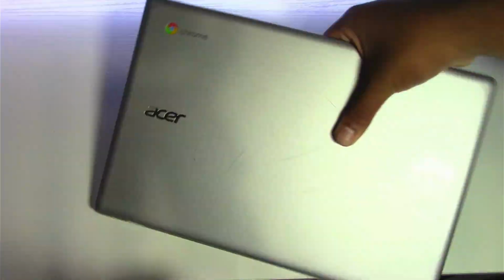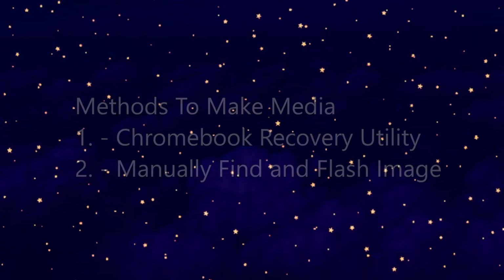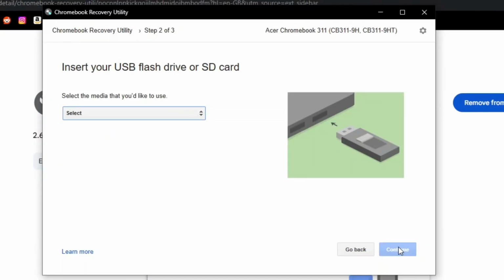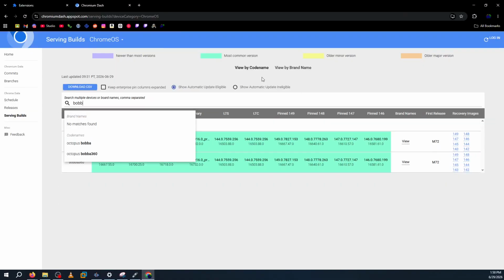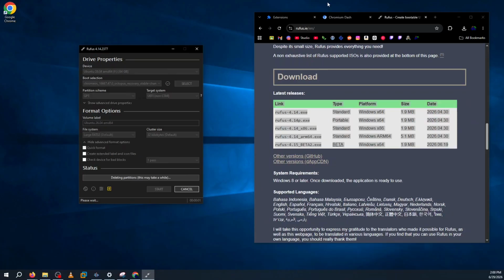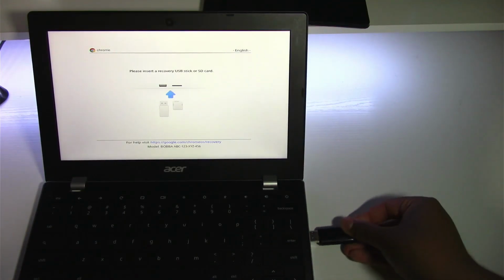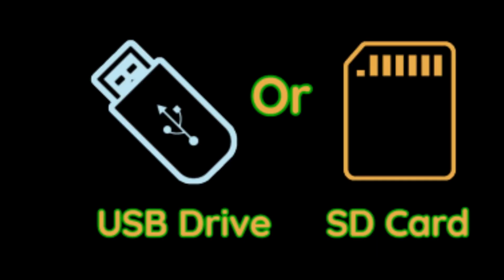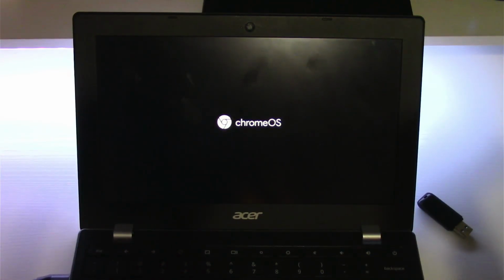Fix This Fast! "ChromeOS is Missing or Damaged. Please remove all connected devices and start"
In this video, I will show you how to fix this error with 2 methods. "Chrome OS is missing or damaged. Please remove all connected devices and start recovery" The methods are a utility or flashing image. You Will Need Either a USB Drive or SD Card aswell as a second computer. Method 1 can work on any computer with a chrome based browser but Method 2 needs a Windows computer.
Anyways sit back, relax, and enjoy the video!

⏳ Chapters ⏳
0:00 Intro
0:27 Tools Needed
0:53 Media Method 1 - Recovery Utility
3:02 Media Method 2 - Manual Flash
5:22 Restoring ChromeOS
5:57 If There's An Error
6:37 Recovering
7:50 Outro

⚠️Note: I am not responsible for any damage if you mess anything up, please be careful when doing this.

Nintendo eShop - July 2014